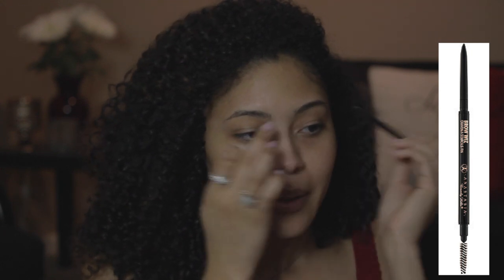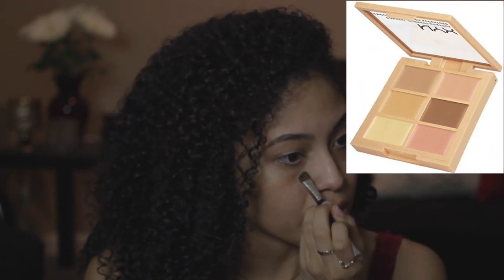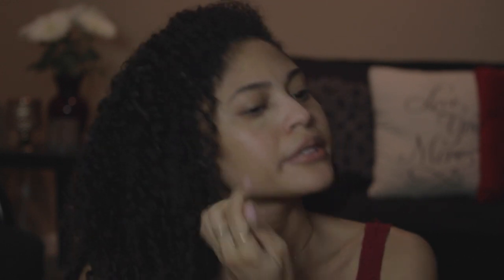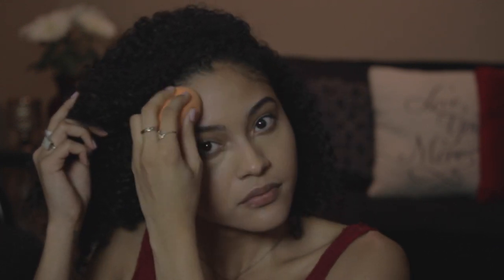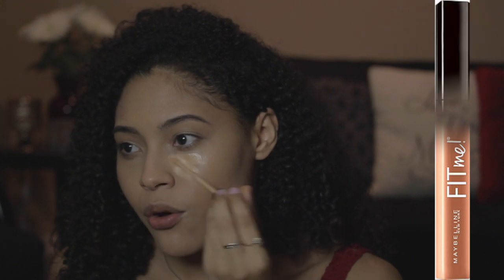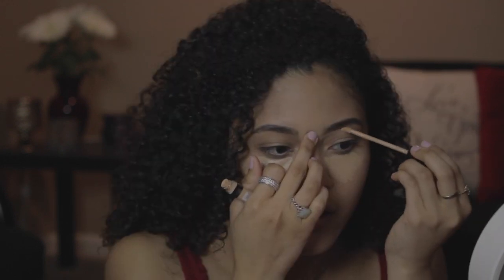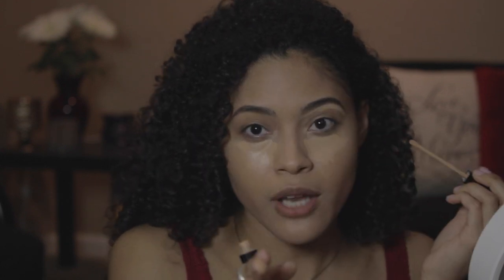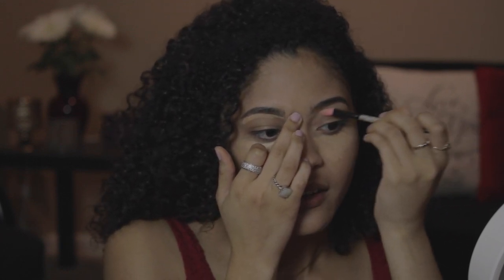Everyday Make Up Routine | ItsMyRanda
Super Easy Everyday Make Up Routine! So this is a very basic "going to work" make up look. I know the lighting is terrible, i will fix it in the next video! Please let me know if you would like to see anything else. This is technically my first video so let me know what you think! :)

||| PRODUCTS USED |||

Ulta Fabulous Face Primer (Do Not Recommend)
Anastasia Brow Wiz in Ebony
NYX Professional Makeup Color Correcting Palette in Medium
Maybelline Fit Me Matte + Poreless Foundation in shade
Real Techniques Miracle Complexion Sponge
Maybelline Fit Me Concealer in Shade 25
Coty Airspun Face Powder in Honey Beige Light Peach Tone
NYX Professional Makeup Highlight & Contour Pro Palette
Benefit Cosmetics Watt's Up Cream-to-Powder Highlighter
L'Oreal True Match Lumi Powder Glow Illuminator in Golden
NYX Matte Finish Makeup Setting Spray
Maybelline Lash Sensational Mascara
NYX Soft Matte Lip Cream in Istanbul